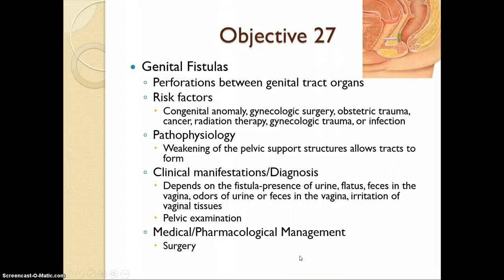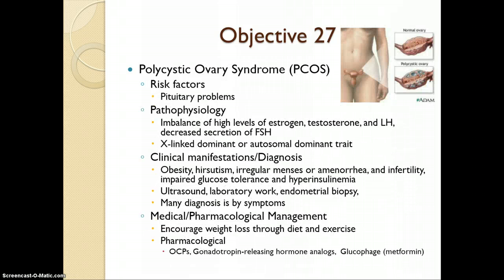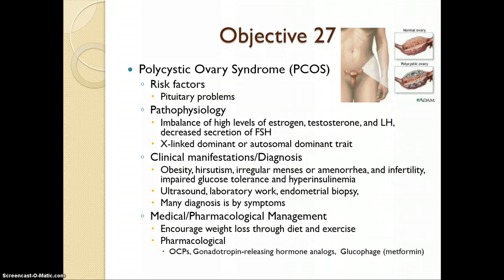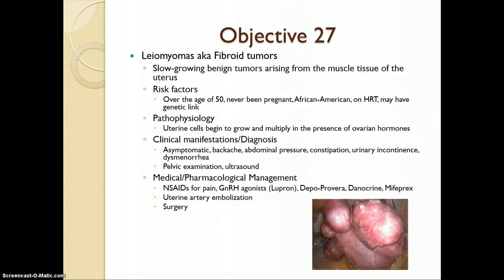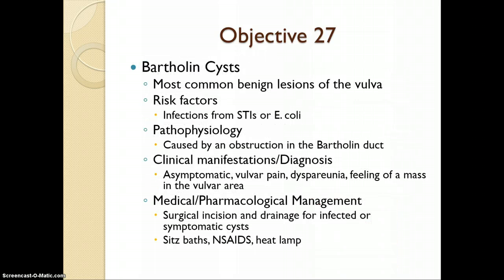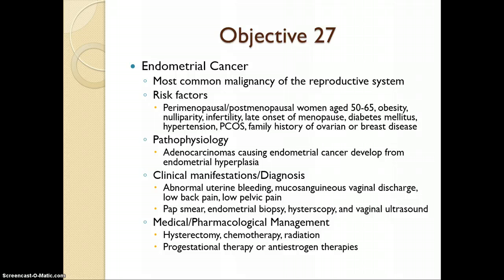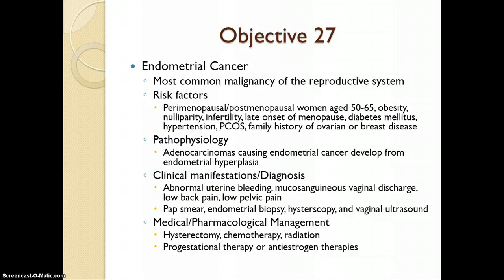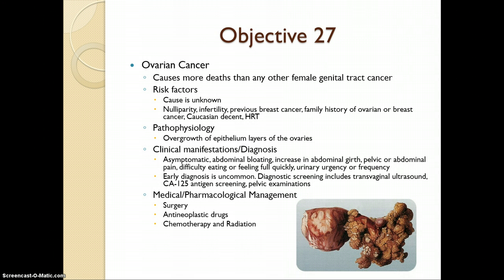Unit 2 Part 11